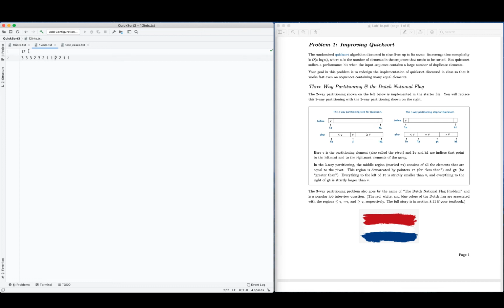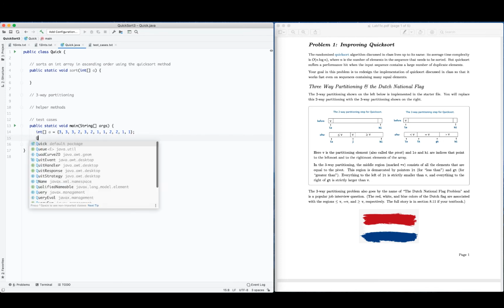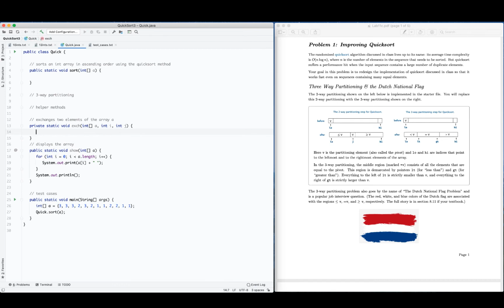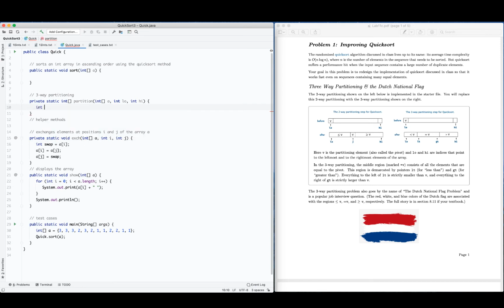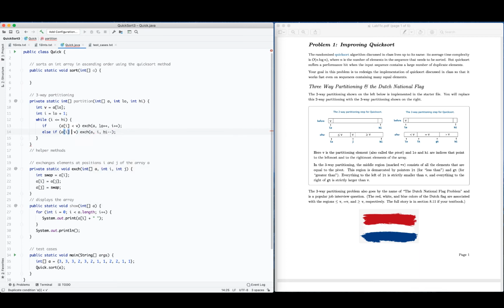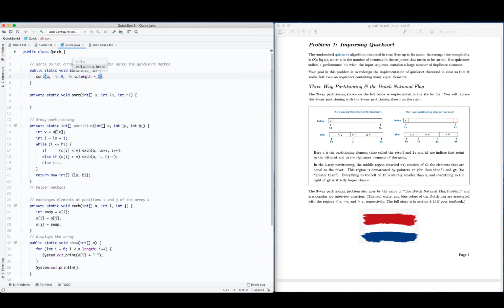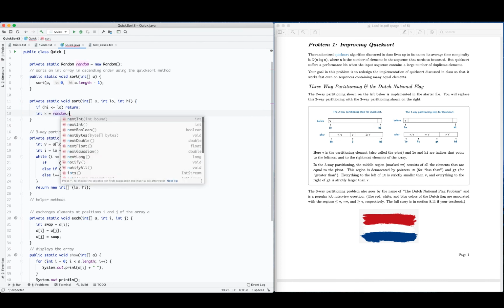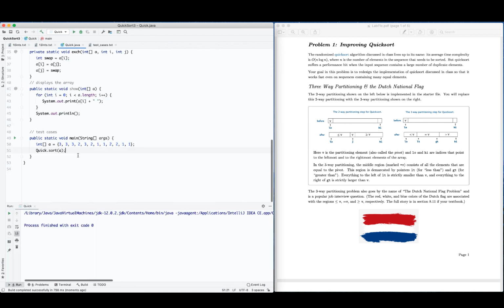Quicksort3wayWithDuplicates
Quicksort in Java using 3-way partitioning; The Dutch national flag assignment, part 1.